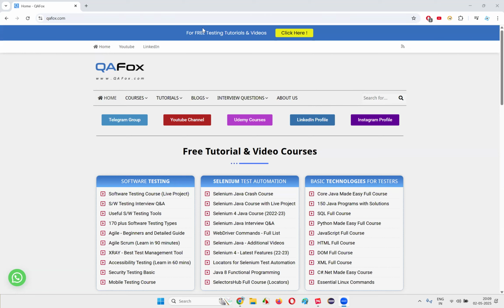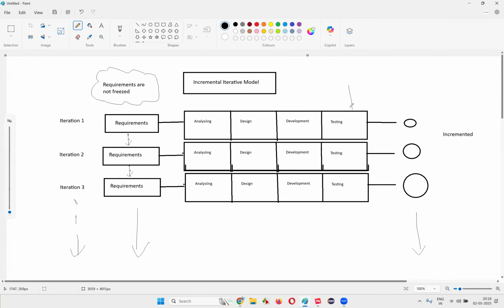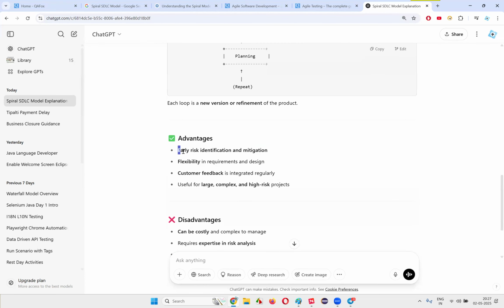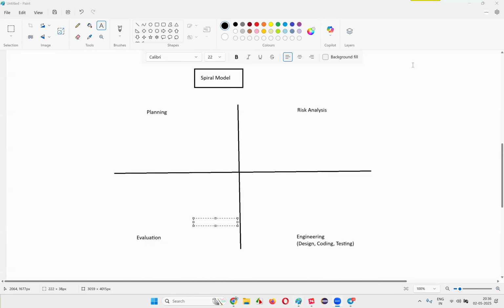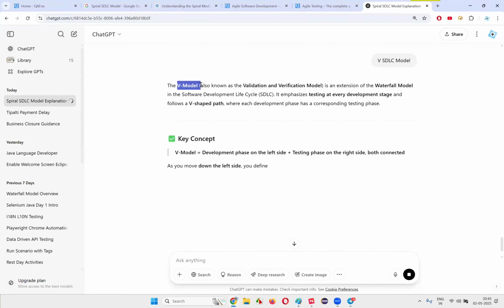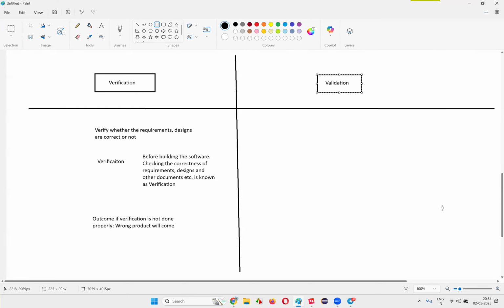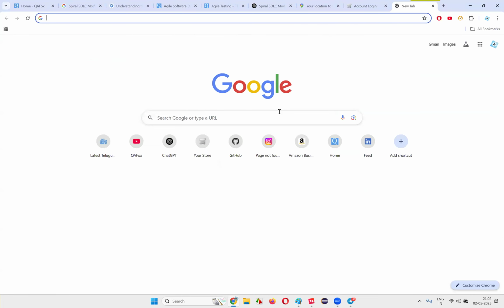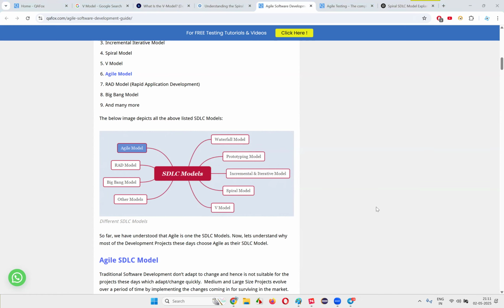Spiral and V SDLC Models (Manual Testing - Part 16)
Welcome to Part 16 of the Manual Testing Full Course! 🎯

In this session, we dive into two widely used Software Development Life Cycle (SDLC) Models:

✅ Spiral Model – combining iterative development with risk analysis
✅ V-Model (Verification and Validation Model) – a structured approach mapping development to testing phases

📘 What you’ll learn in this video:

What is the Spiral Model and when to use it

How risk management plays a key role in the Spiral Model

Understanding the V-Model step by step

Pros and cons of Spiral and V-Model in real-world projects

Their importance in Software Testing and QA

Perfect for manual testing learners, QA professionals, and interview preparation.